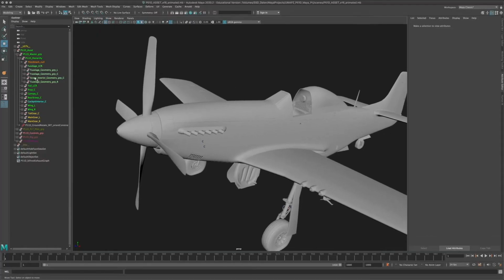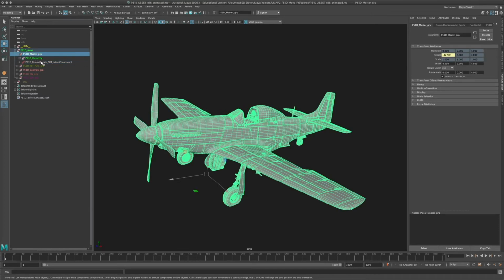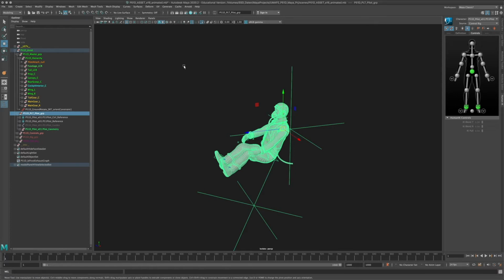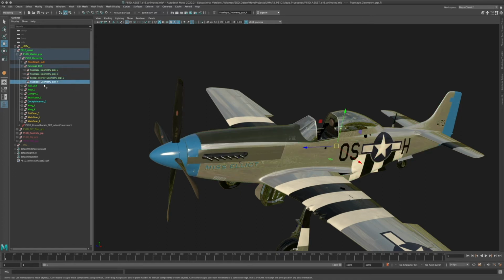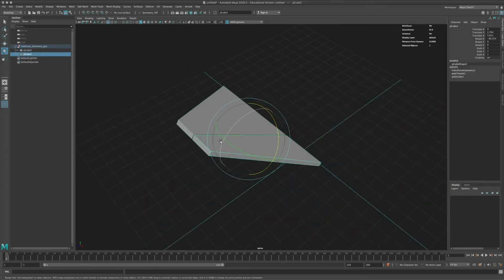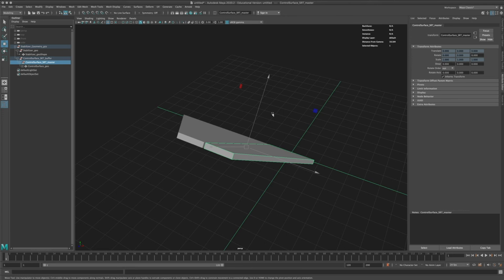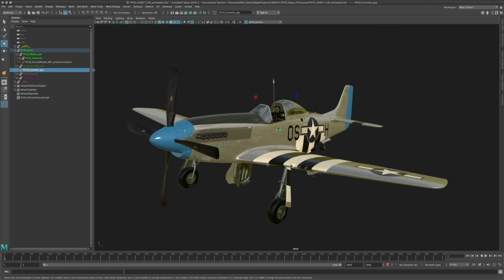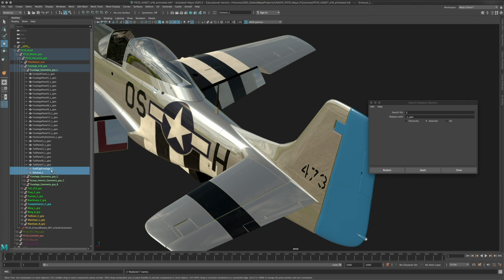HiRes 3D Asset: Hierarchy & Naming (Masters, buffers, suffixes…) (Part 3)